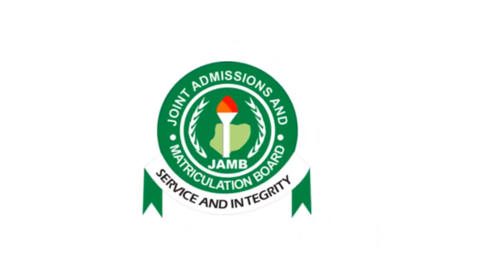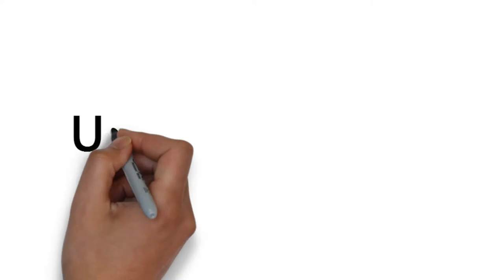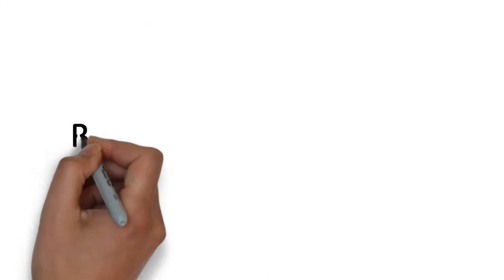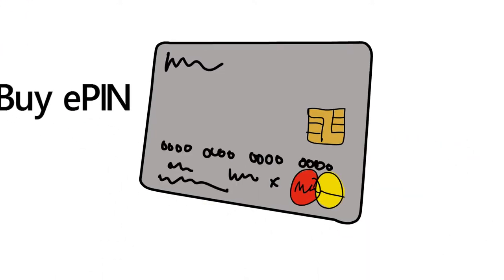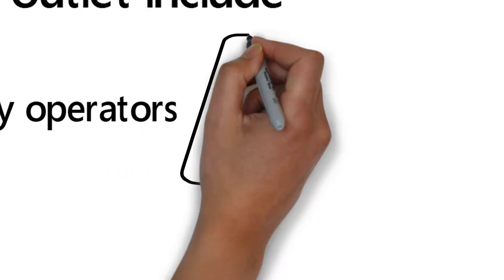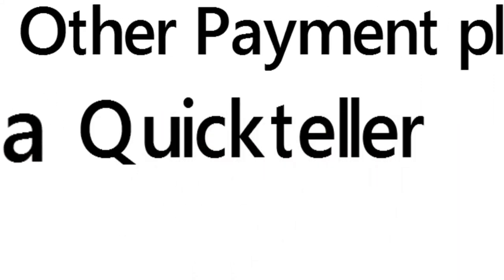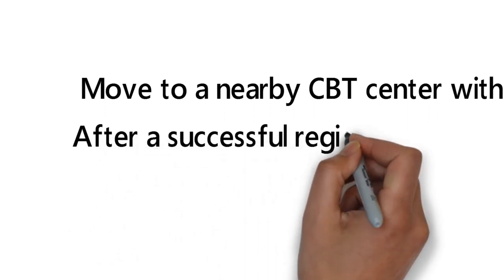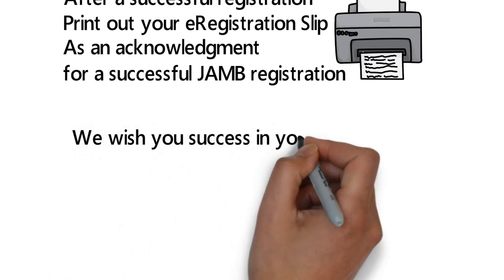How To Vend Your Own JAMB ePIN (Step By Step Guide For JAMB Registration)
Several candidates who are yet to register for JAMB are not sure or probably do not know how to purchase JAMB ePIN that will be required of them during registration.

JAMB has simplified the methods used in buying JAMB pins so that candidates can do this with ease, using different payment methods as seen in the video.
Thanks :)